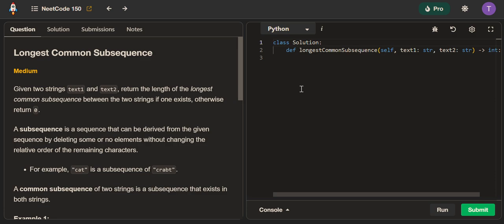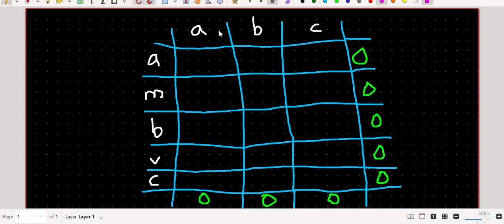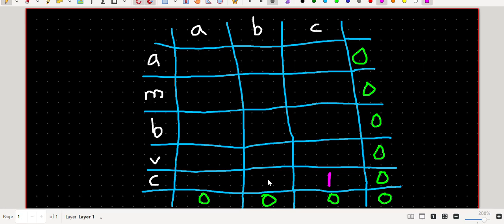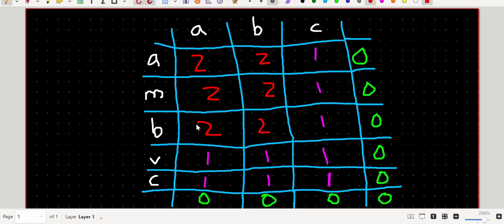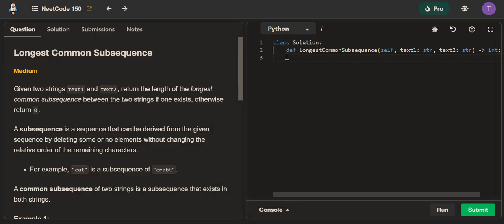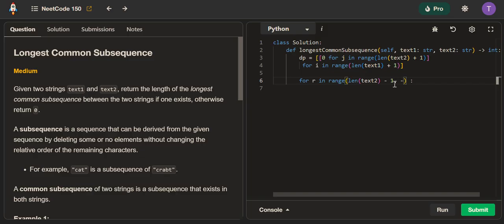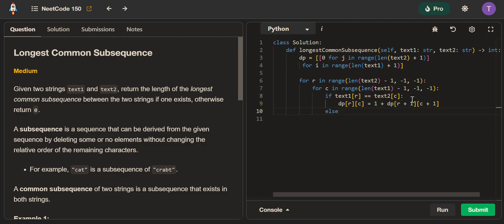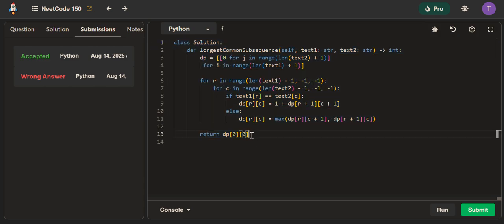112. Longest Common Subsequence - Neetcode 150